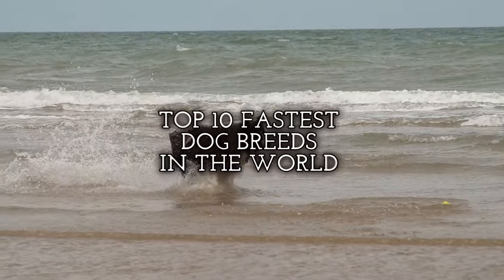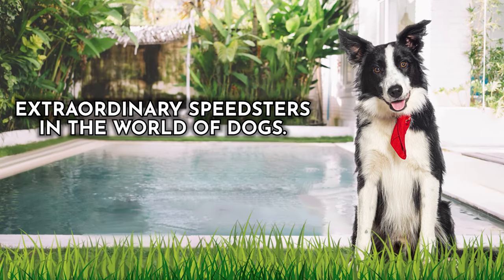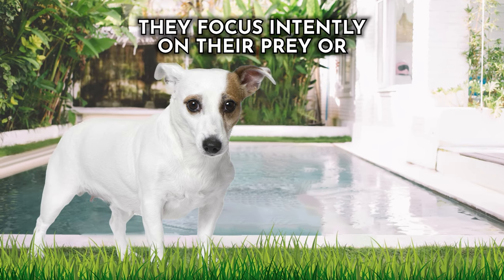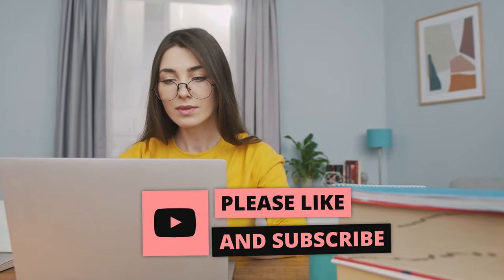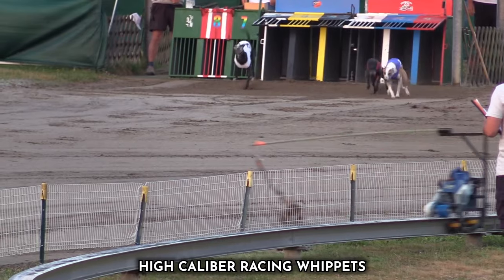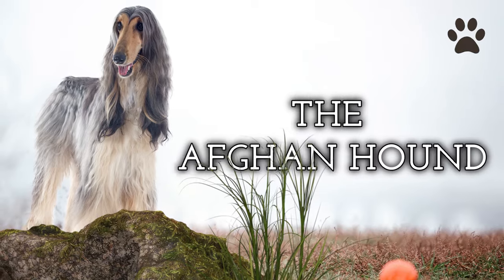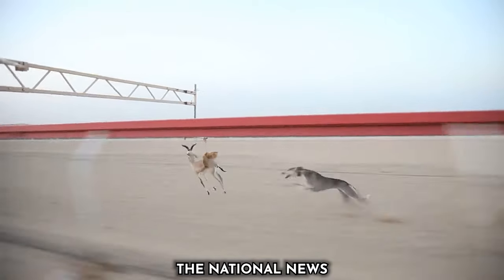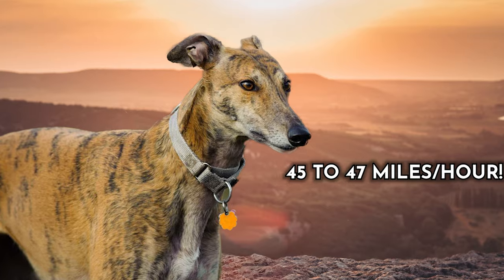Top 10 Fastest Dog breeds in the World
We hope you enjoyed our educational video. We value every dog on the planet that's why we like to make documentaries about every cute, adorable and amazing dog breed in the world!

We want help you learn as much as possible about dogs and give you the most up-to-date information available. With all these interesting facts, your knowledge about dogs will be upgraded so you can be the perfect dog owner!

0:00 🐶 Intro
0:40 🐶 1 The Border Collie
1:28 🐶 2 The Dalmatian
2:19 🐶 3 The Jack Russell Terrier
3:13 🐶 4 The Doberman Pinscher
4:07 🐶 5 The Borzoi
4:53 🐶 6 The Whippet
5:44 🐶 7 The Vizsla
6:40 🐶 8 The Afghan Hound
7:36 🐶 9 The Saluki
8:25 🐶 10 The Greyhound

Watch:
• Secret To Happiness — JayJen | Free B...

In this video, we will be learning about the top 10 fastest dog breeds.
We love every kind of dog on the planet; that's why we like to create videos about every interesting, adorable and amazing dog breed in the world.
With all dogs, there is a lot to research, and we want to share with you as much valuable information as possible.
In this video, we aim to upgrade your knowledge about dogs so that you can be the best dog owner in the world!